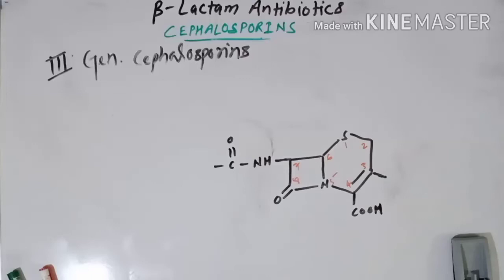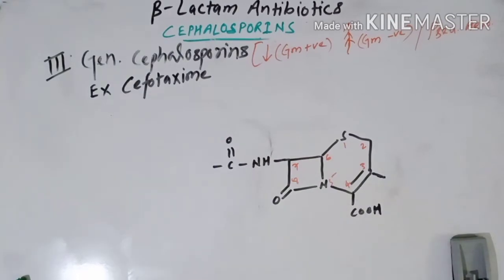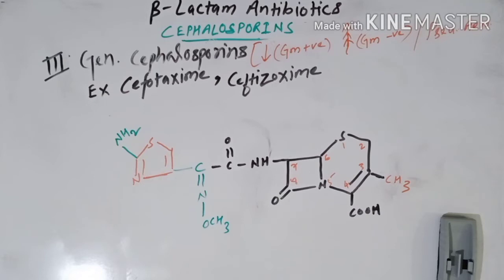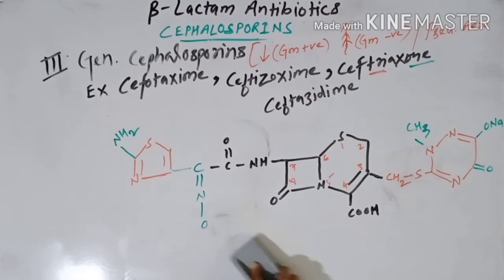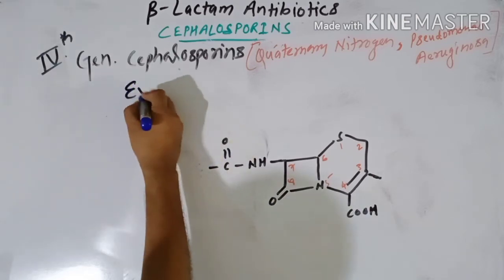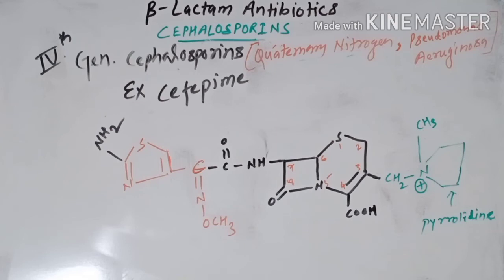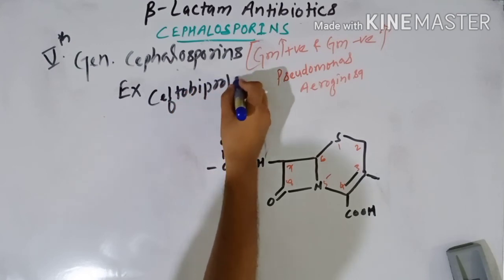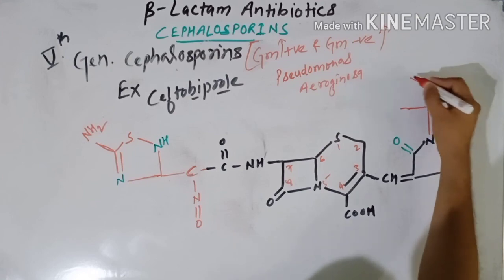Chemical Classification of beta Lactam Antibiotic (Part 2B) Cephalosporin, for B Pharm, M Pharm GPAT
Chemical Classification of beta Lactam Antibiotic (Part 2B) Cephalosporin